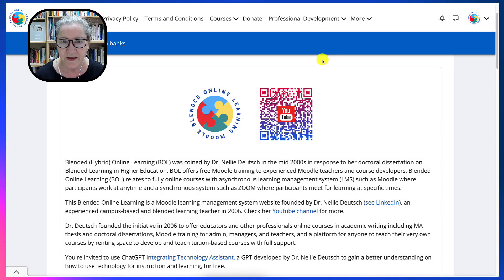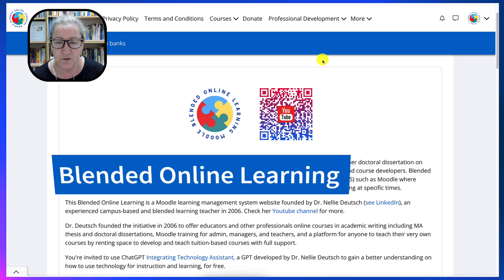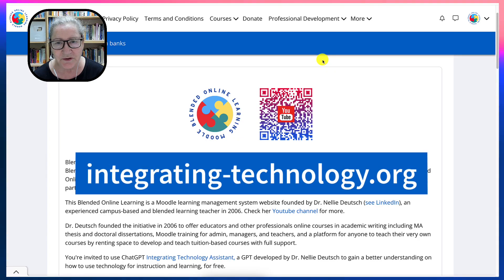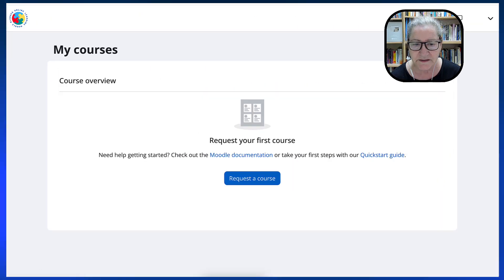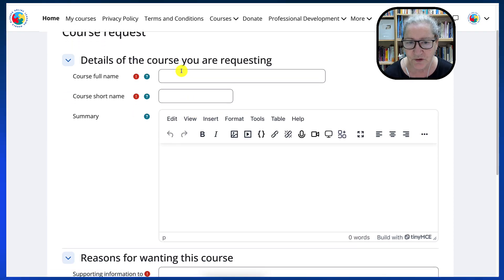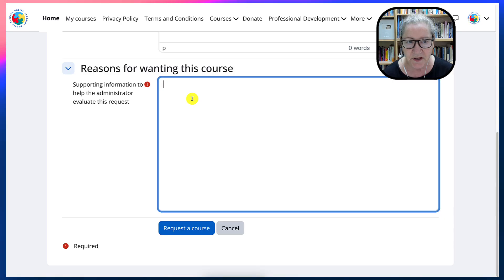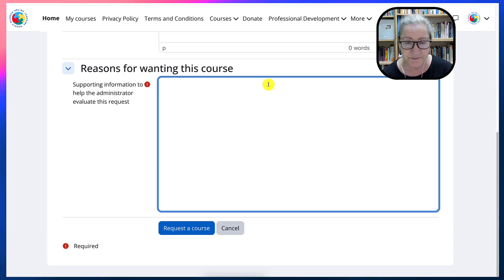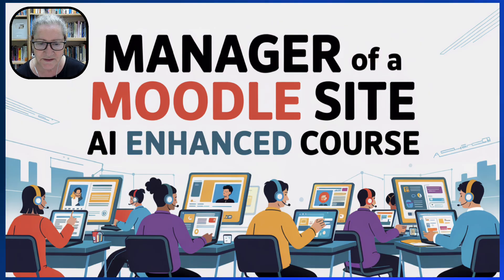Request a Moodle Course on Blended Online Learning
In this video, I show you how to request a free Moodle course on Blended Online Learning Moodle training a fantastic resource for managers of Moodle sites. If you're looking to enhance your skills in managing a Moodle site, this tutorial is perfect for you. I'll walk you through the process of requesting a course on integrating technology specifically designed for Moodle site managers, enhanced with AI. Don't forget to watch until the end for all the essential tips and tricks!

Timestamps:
00:00 - 00:03 Intro to the video
00:03 - 00:06 Welcome from Dr. Nellie Deutsch
00:06 - 00:09 Overview of blendedonlinearning.com
00:10 - 00:12 Purpose of the site
00:12 - 00:15 Who is this for?
00:15 - 00:18 Course integration technology
00:18 - 00:24 Requesting a course explained
00:24 - 00:27 Creating your account
00:27 - 00:31 Navigating to my courses
00:31 - 00:33 Request a course process
00:33 - 00:36 Filling out course information
00:36 - 00:37 Course name details
00:37 - 00:43 Importance of course summary
00:43 - 00:45 Reasons for taking the course
00:45 - 00:48 Mentioning your AI integration
00:48 - 00:52 Correct course title needed
00:52 - 00:55 Adding the course code
00:55 - 01:01 Final steps for request
01:01 - 01:04 Conclusion and next steps
01:04 - 01:10 Thank you for watching!